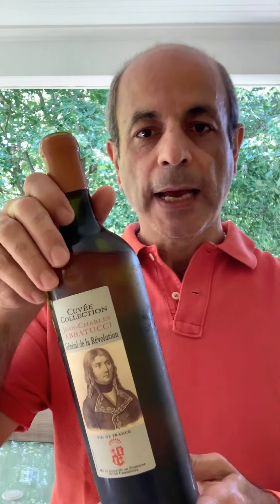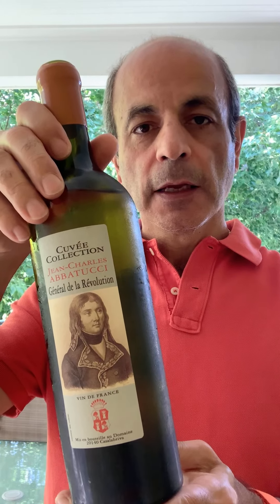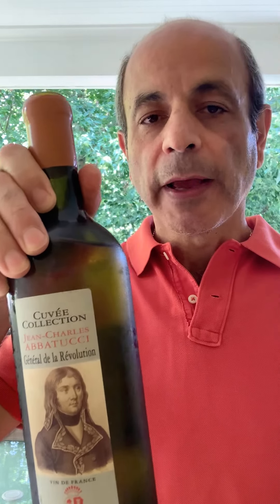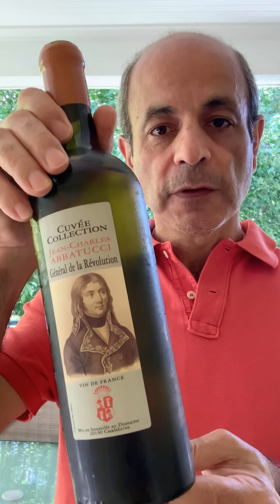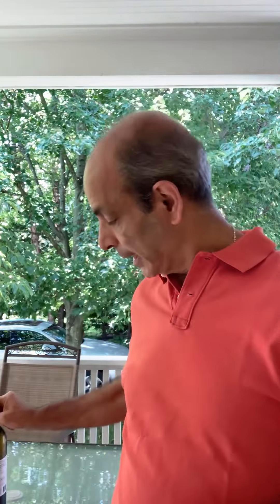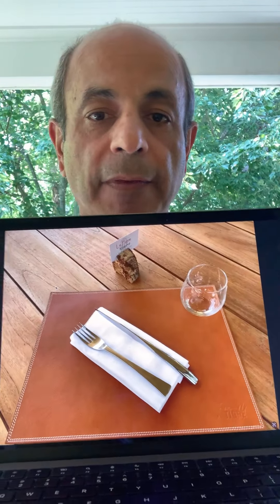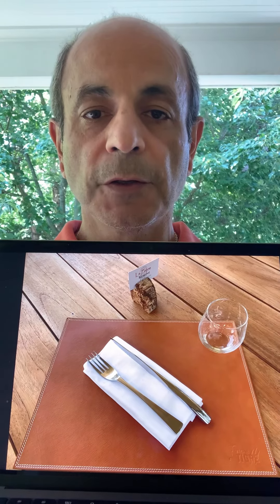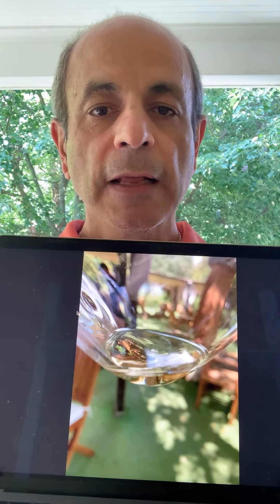Corsican find! Abbatucci General de la Révolution 2011 - Jul 6, 2023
A gem we discovered on the ground in Corsica. Complex, floral and fruit-laden traditional peach but also exotics like lychee. Fresh but layered, a tiny bit of maderization, doesn't take anything away.. Mainly Vermentino, blended with 5 other native grapes.